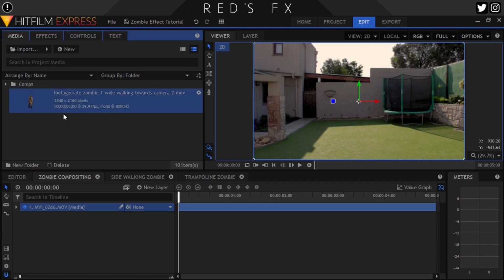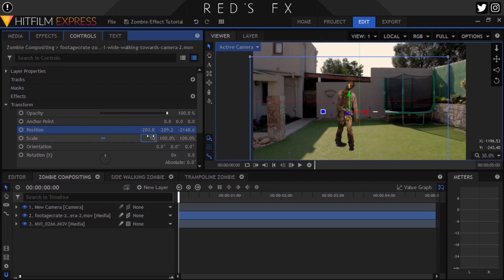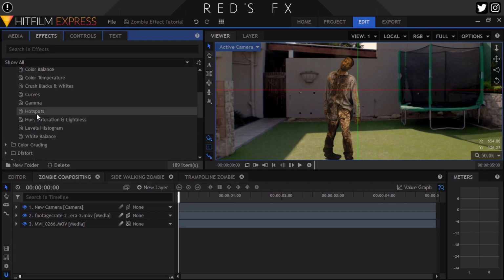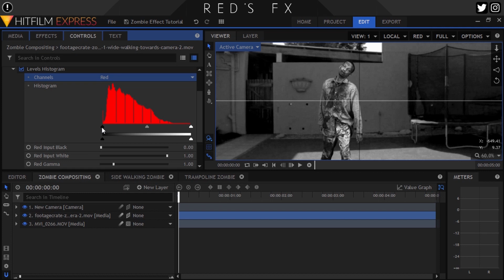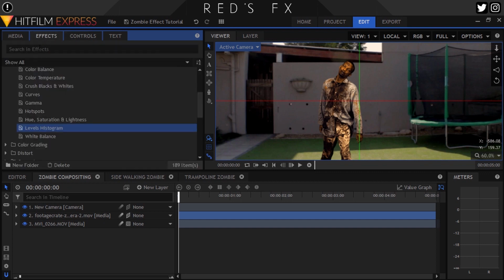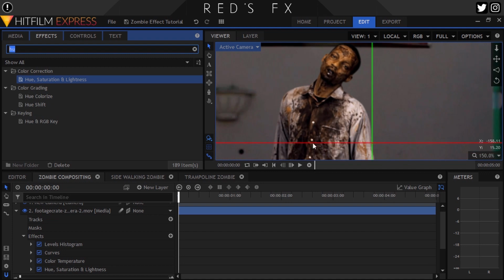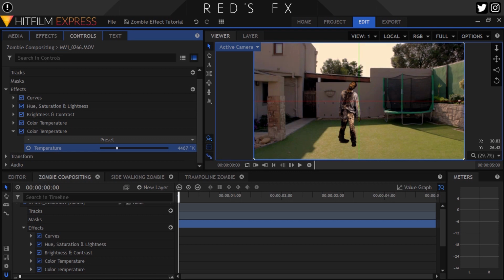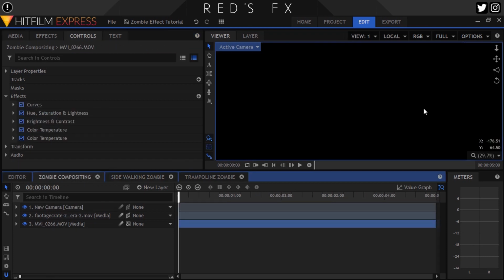Zombie Compositing in Hitfilm Express | Red's Fx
Today we Spook things up and composite Pre - Keyed Zombies into our films!